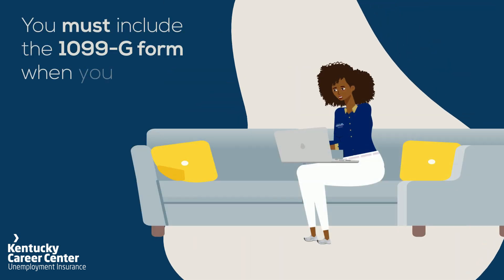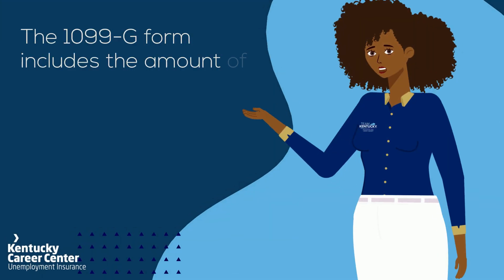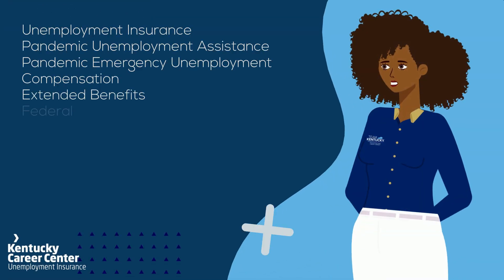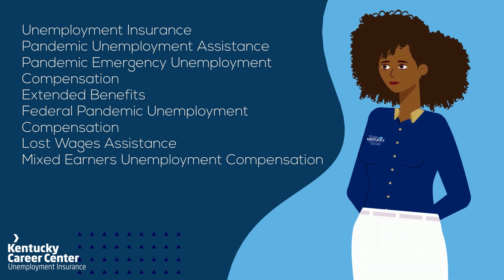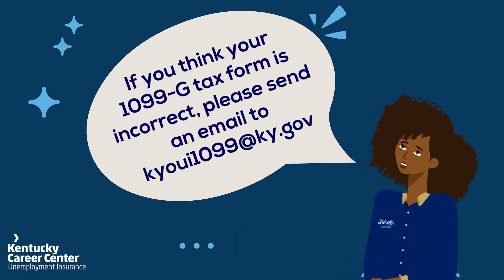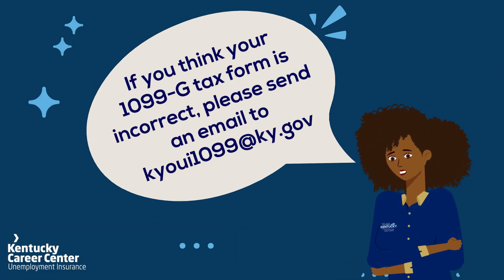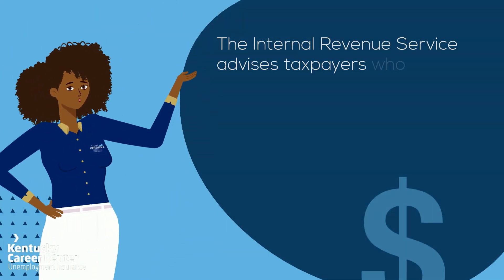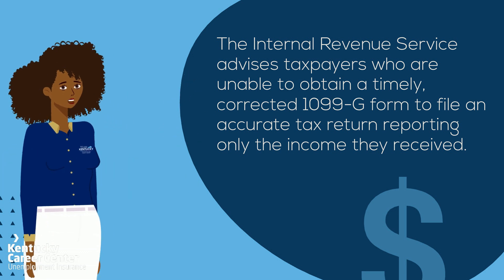1099-G Tax Form